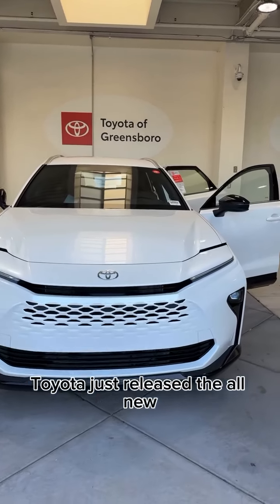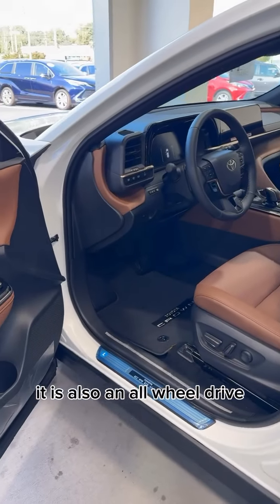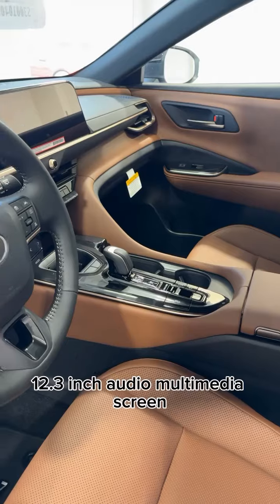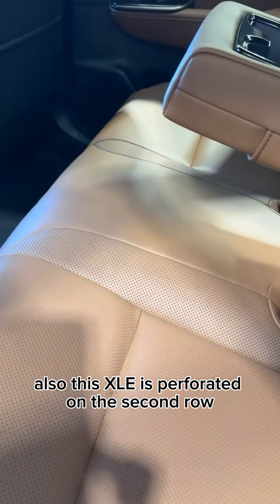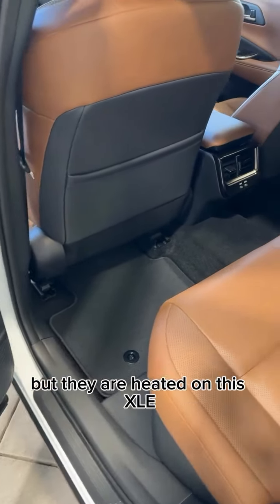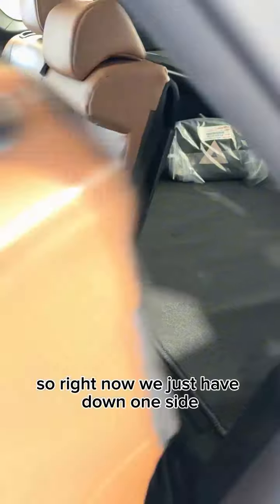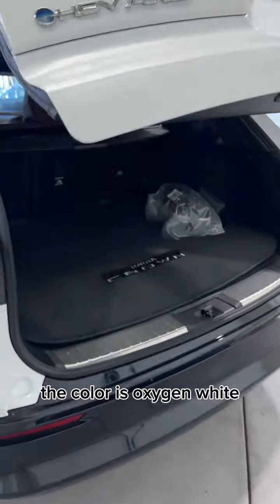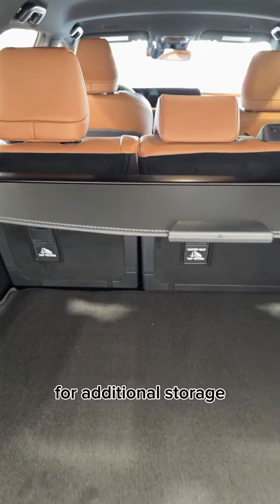2025 Crown Signia Overview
Let’s take a deeper look at the all new 2025CrownSignia 👀

With an unmistakably stylish silhouette, Toyota Crown Signia seamlessly blends elevated elegance with ultimate comfort. It integrates sleek curves with generous interior space, creating a premium experience both inside and out!